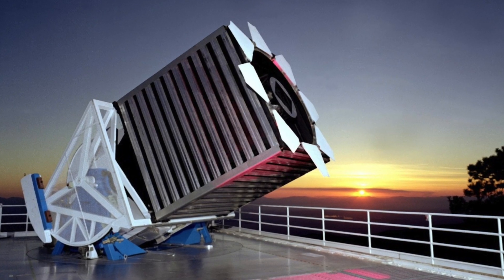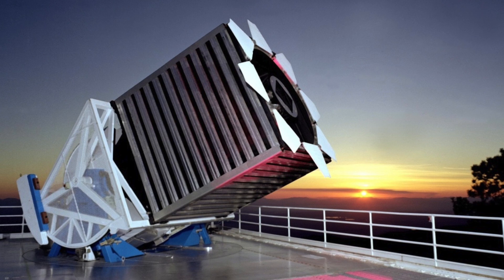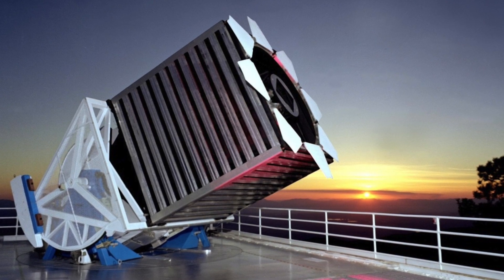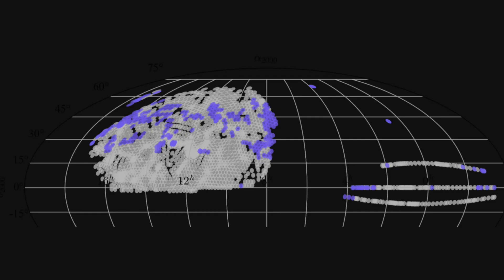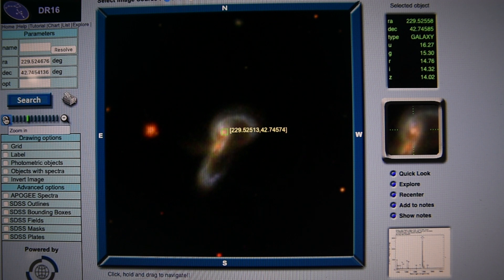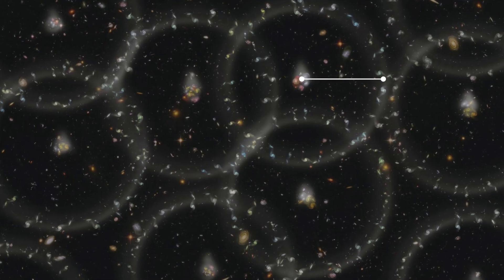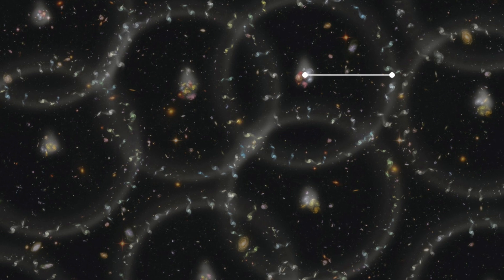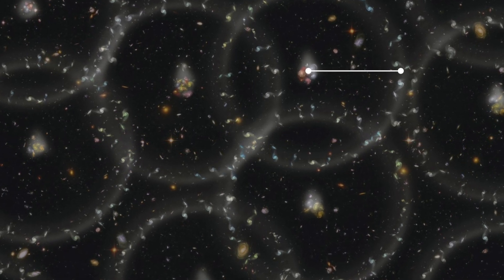New Frontiers in Astronomy: 20 Years of SDSS Galaxy Surveys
Scientists from the Sloan Digital Sky Survey (SDSS) have released a comprehensive analysis of the largest three-dimensional map of the universe ever created. The new results come from the Extended Baryon Oscillation Spectroscopic Survey (eBOSS), an SDSS collaboration of more than 100 astrophysicists worldwide. SDSS-IV Director Michael Blanton (New York University) and eBOSS Survey Scientist Will Percival (Perimeter Institute and University of Waterloo) discuss the legacy of 20 years of SDSS galaxy surveys.

Credits: This video was produced by Perimeter Institute, in collaboration with SDSS. Additional footage was provided by SDSS; Anand Raichoor (EPFL), Ashley Ross (Ohio State University), and SDSS; and Zosia Rostomian, Lawrence Berkeley National Laboratory.